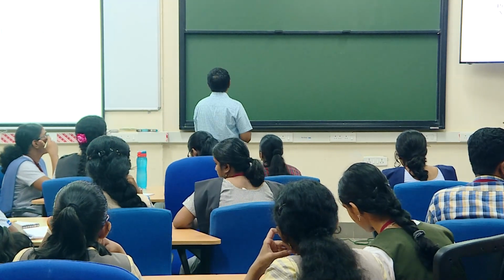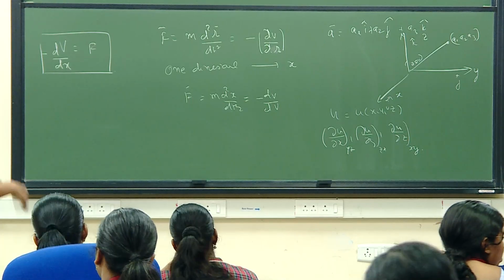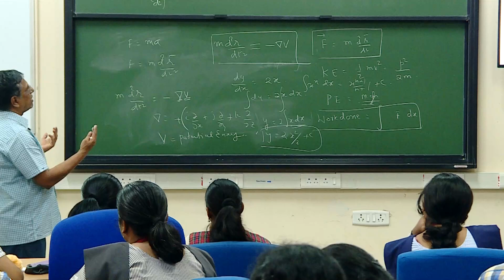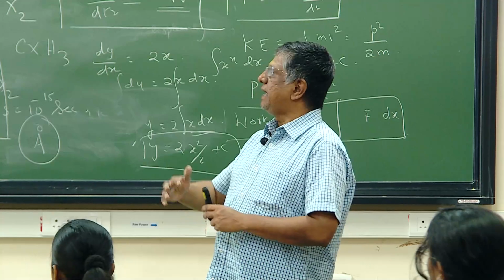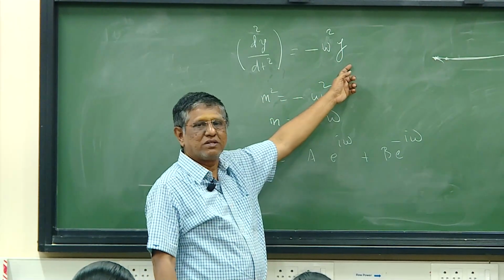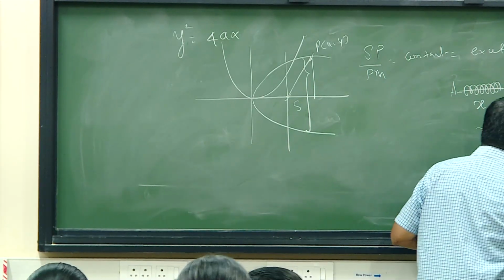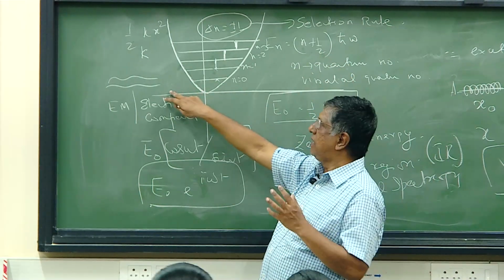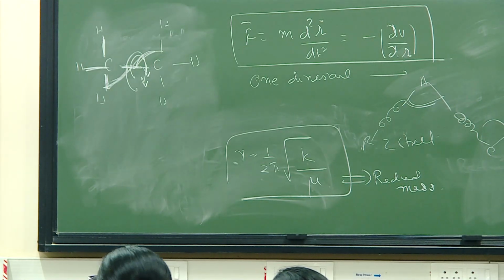Special Series Lecture_65